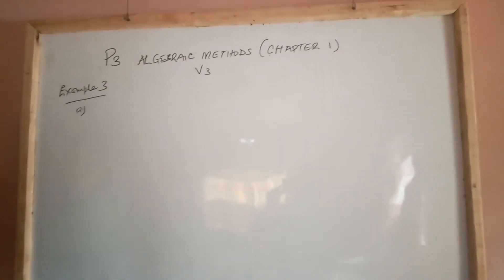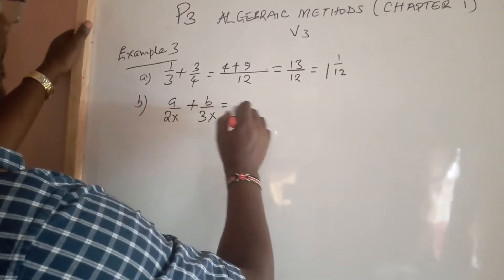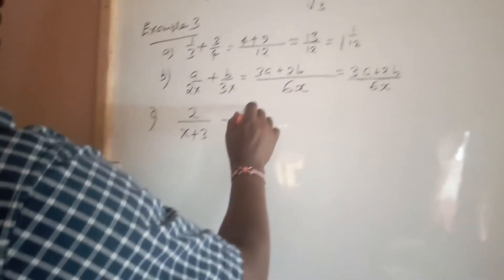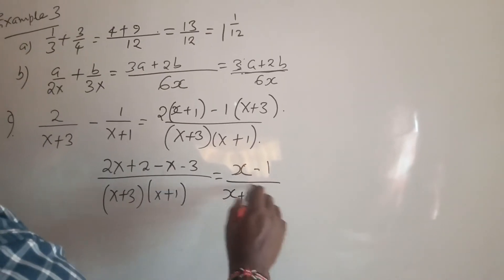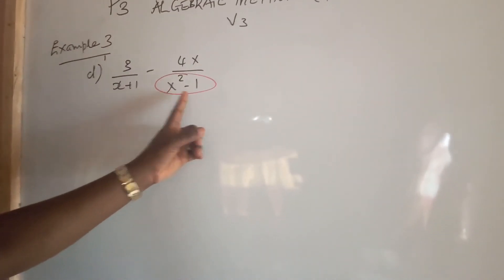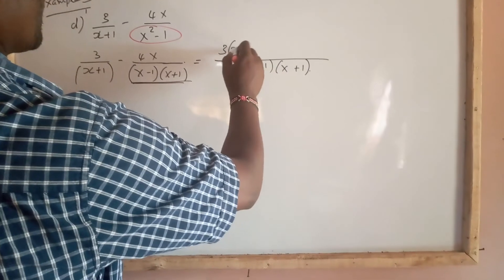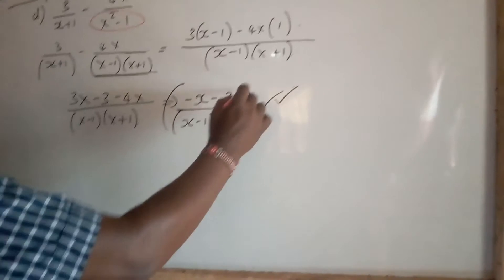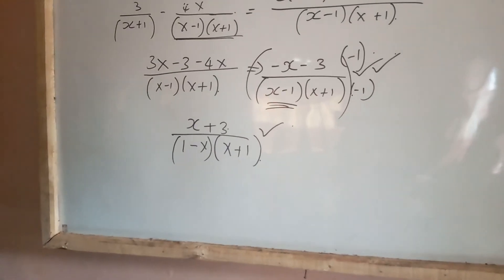P3 Algebraic Methods Example 3 1